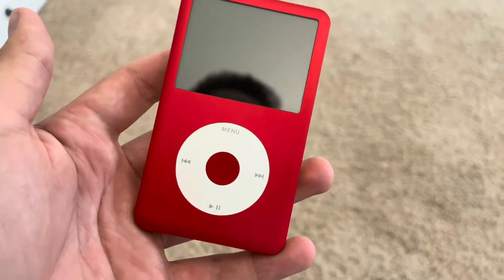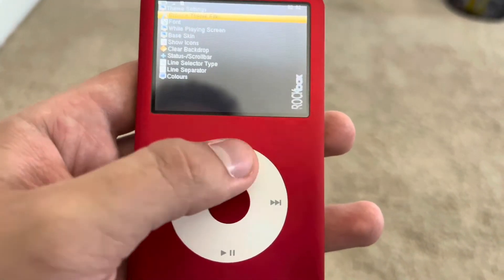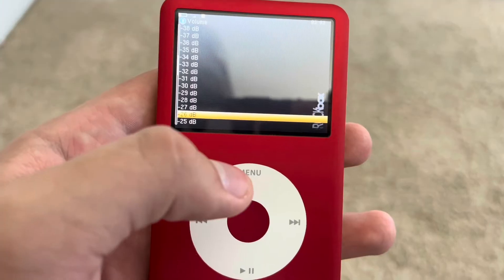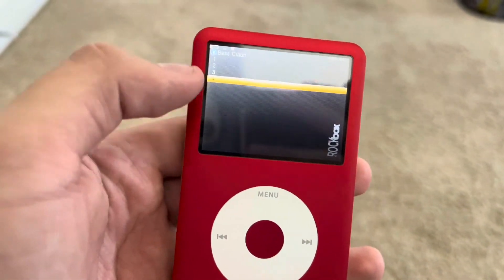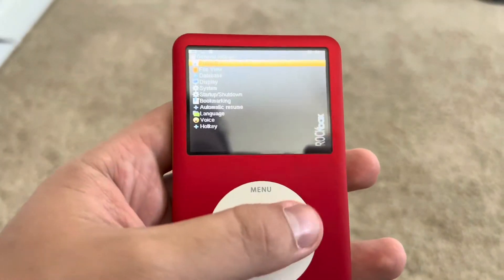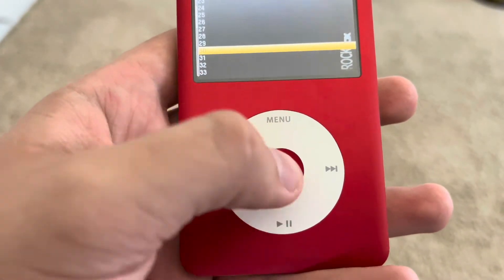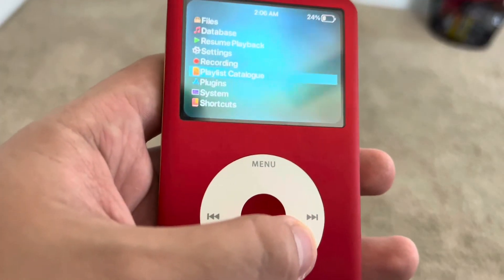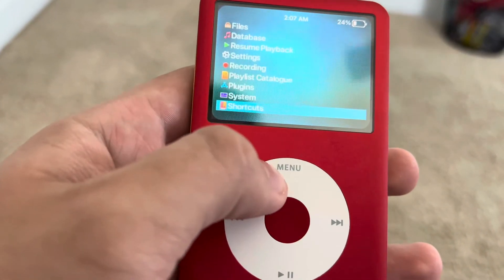Rockbox in 2025 on the iPod Classic 5/6/7th Generation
How to use rockbox on iPod classic 5th, 6th, 7th gen in 2024! Is rockbox usable in 2024? Should you install rockbox in 2024!